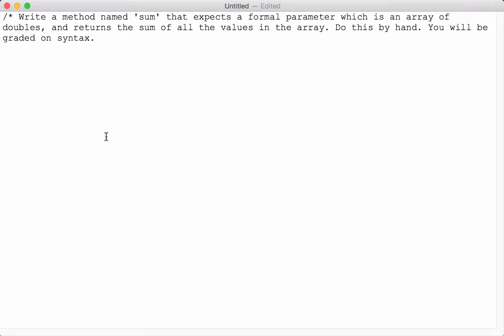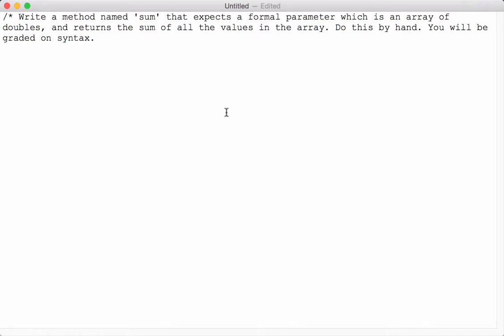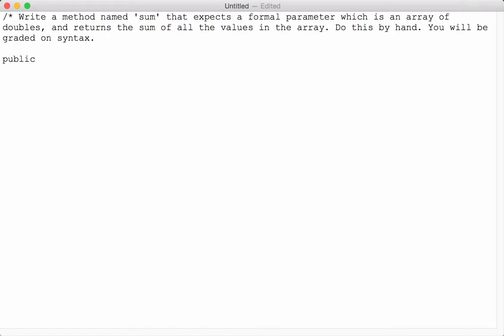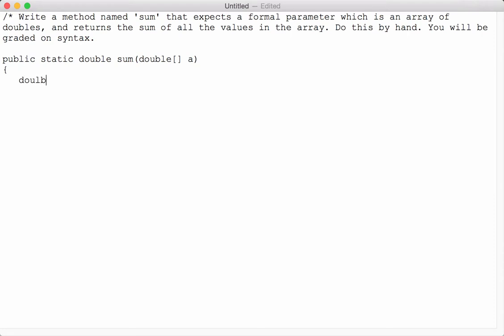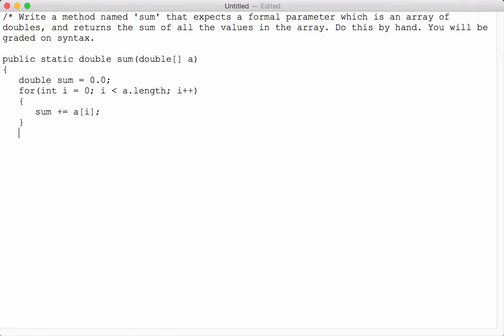Writing Your Own Methods Beginner LV1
Write a method named 'sum' which expects a formal parameter of an array of doubles, and returns the sum of all the elements in the array.